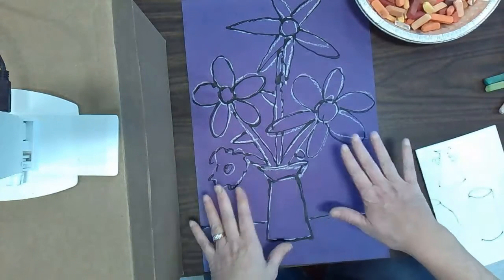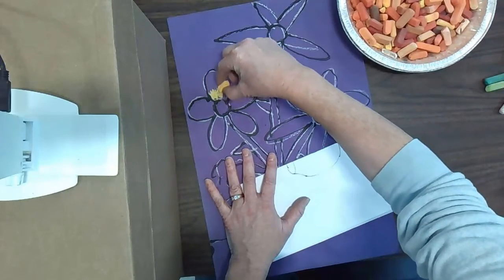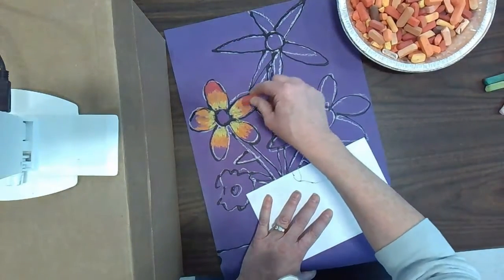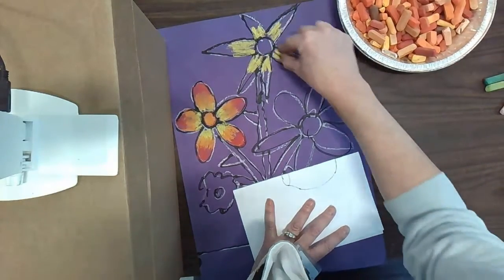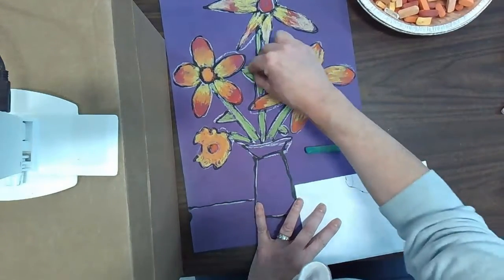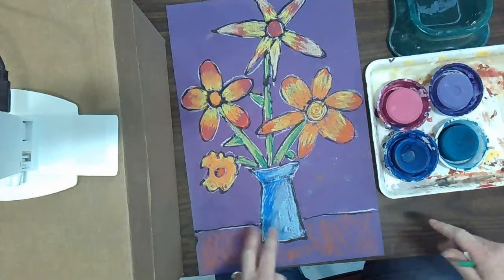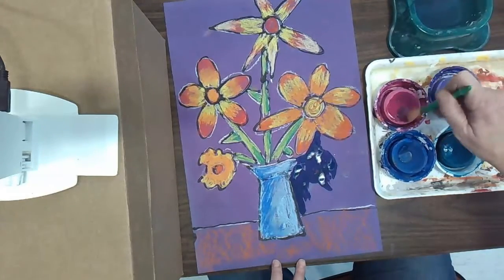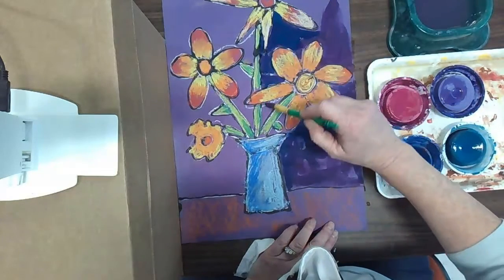part 2 VanGogh Sunflowers